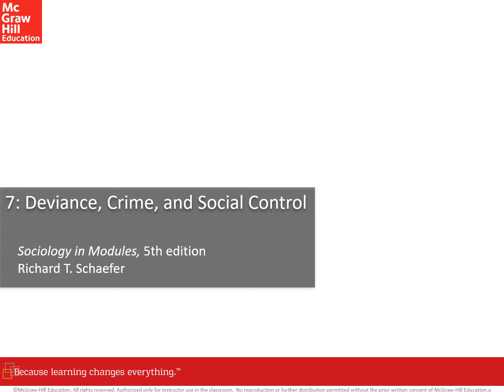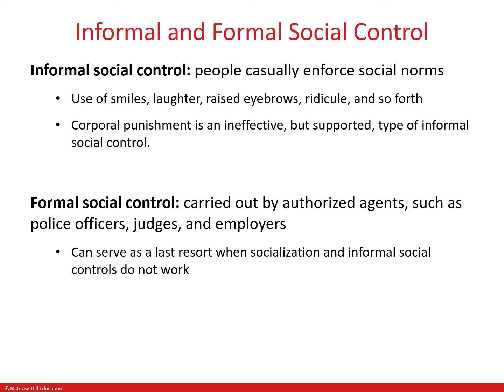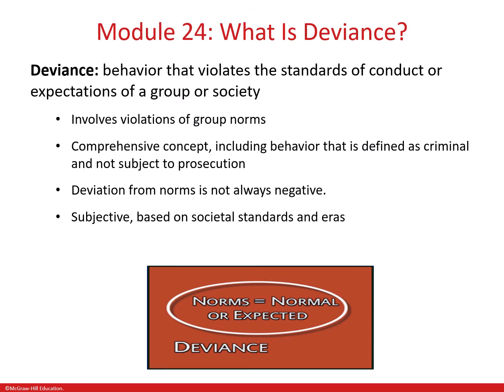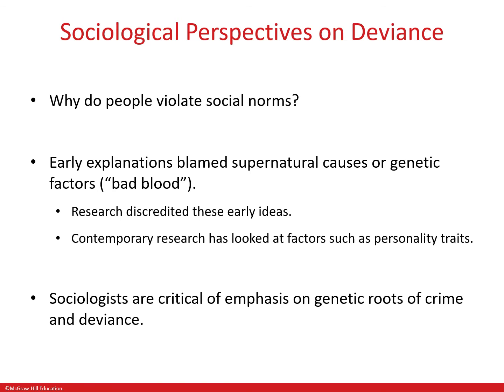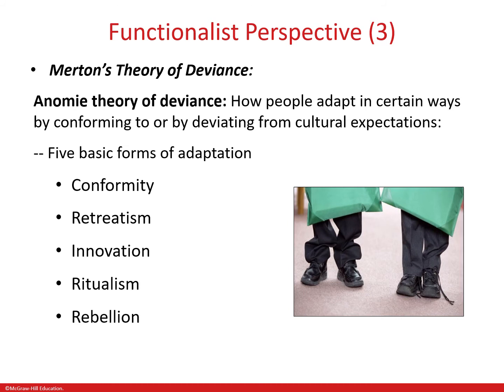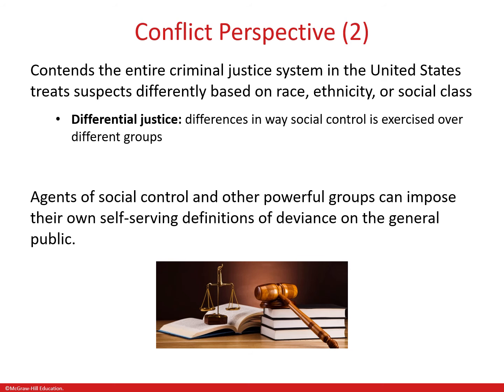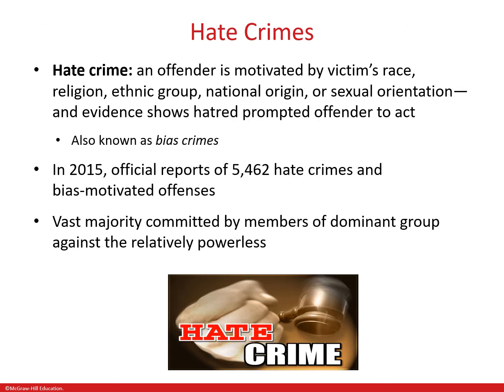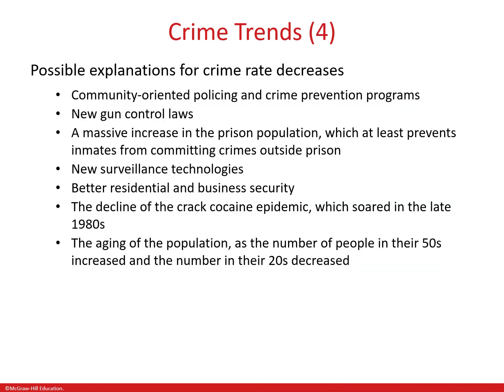SchaeferSociologyinModules5e PPT Ch07 New Lecture video